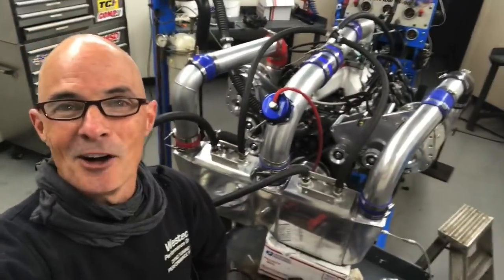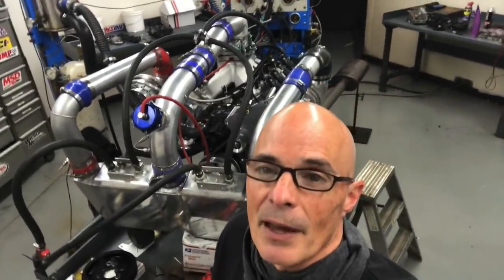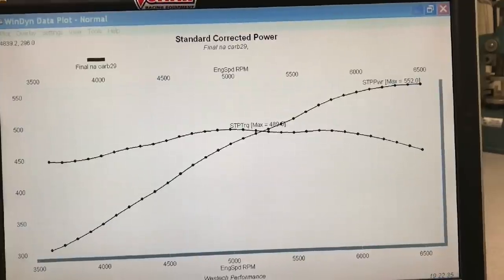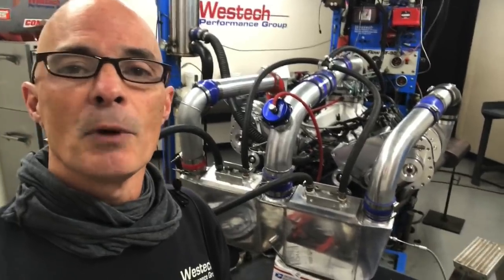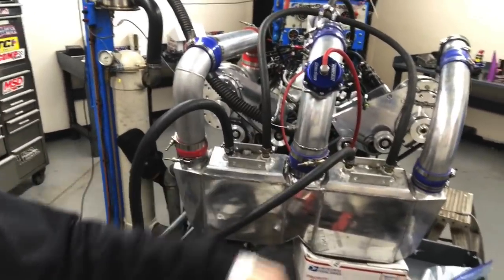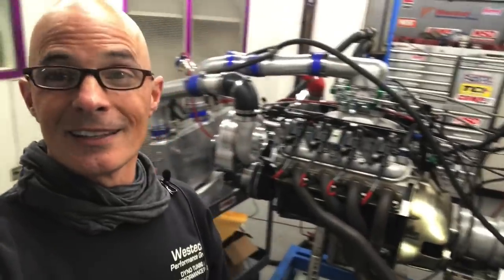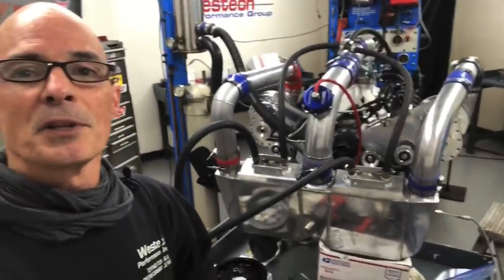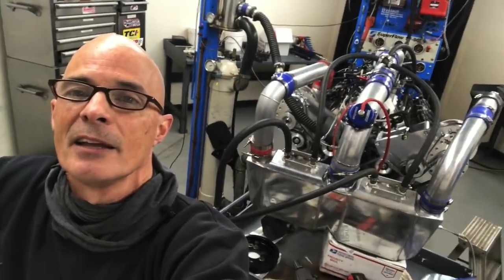NEED MORE FUEL!! 1000-HP TWIN BLOWER 6.0L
FULL SUPERCHARGED RESULTS-TWIN TORQSTORM LS. BIG BOOST, NO FUEL. We had all the cooling, blow-through cab, E85 and ATW intercooler, but we just needed more fuel. Find out what happened and how we managed to make 1000 hp at just 6000 rpm with a pair of TorqStorm superchargers on our junkyard SBE 6.0L. test motor-SBE 6.0L LY6 (ring gap), TFS 225 heads, BTR Cent Blower cam, Edel Super Vic EFI intake, Holley 850 E85 carb and QF 750 blow through. Twin TS superchargers.